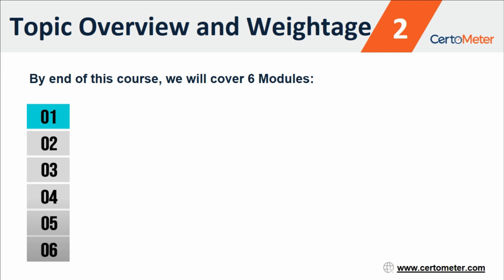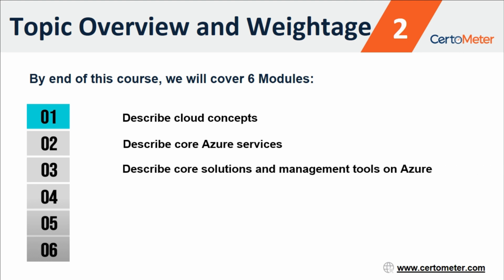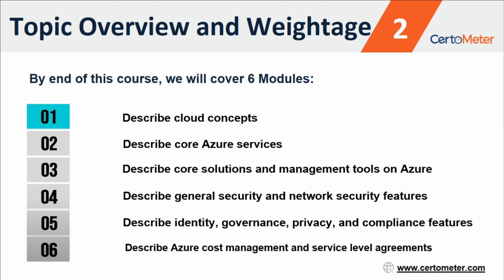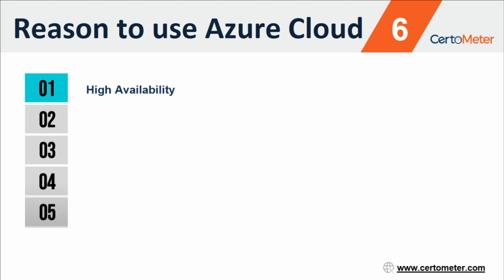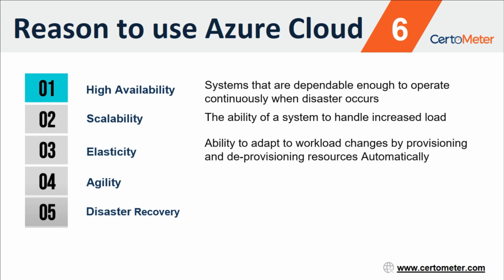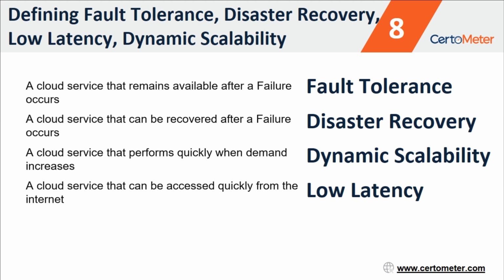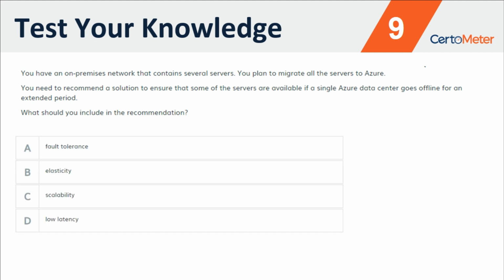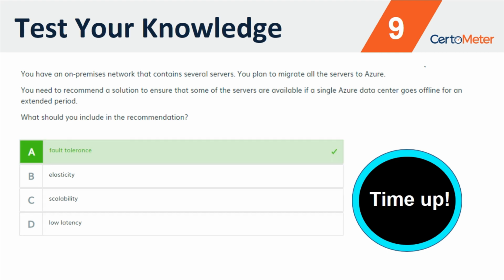Microsoft Azure Fundamentals Certification Course ( AZ-900) | From Certometer by Dreametive | 2021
🚀 Welcome to Dreametive YouTube channel- Your Gateway to Microsoft Azure Success! 🚀

🔍 Course Spotlight: Microsoft Azure Fundamentals Certification (AZ-900) - Module 1

🎓 Ready to embark on a journey to master the fundamentals of Microsoft Azure? Look no further! Dreametive presents Module 1 of the AZ-900 certification course, exclusively tailored for you.

🌐 About the Course:
Dive into the world of cloud computing with our comprehensive AZ-900 course designed to equip you with the foundational knowledge of Microsoft Azure. Module 1 lays the groundwork, covering essential concepts that will set the stage for your Azure journey.

Note:
There are 6 more modules available only on Certometer website/app wherein, Module 1 demo has been presented on my channel.

📚 What to Expect from Certometer:

In-Depth Insights: Gain a deep understanding of key Azure services and concepts.
- Overall: 6 Modules, In Video Quiz, 375 Practice test Questions to solve with 28k+ learners
- Only at: 9999 ₹
- Real-world Scenarios: Practical examples to bridge the gap between theory and application.
- Interactive Learning: Engage with dynamic content designed to keep you hooked and learning effortlessly.

🔑 Why AZ-900 Matters:
Microsoft Azure Fundamentals (AZ-900) is the gateway certification for anyone looking to build a strong foundation in cloud computing. Whether you're an aspiring cloud professional, IT enthusiast, or business decision-maker, this certification is your stepping stone to success.

📌 About Dreametive:
As Dreametive, I believe in making learning an enjoyable experience.